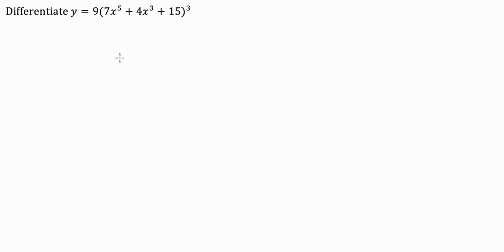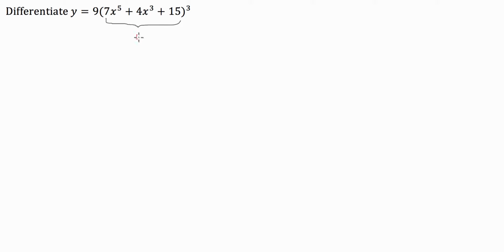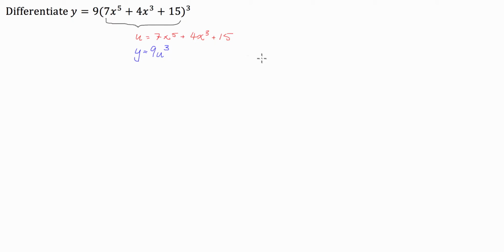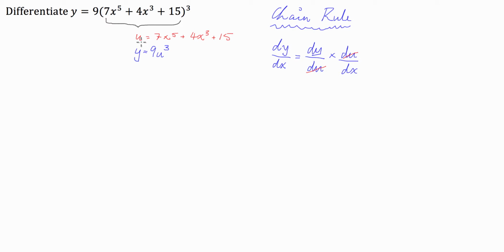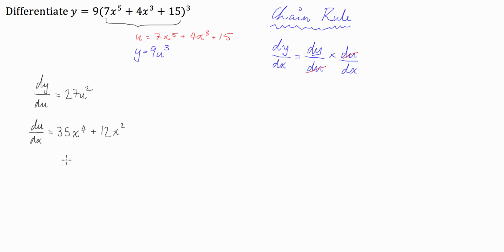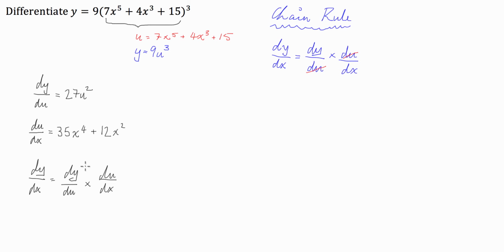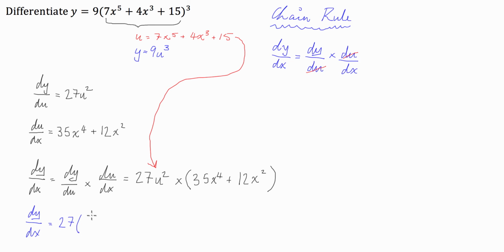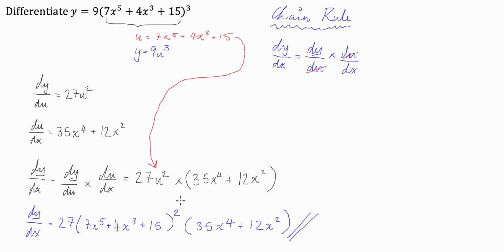Introduction to the Chain Rule with Example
I this video I try to explain the mechanisms behind the method of differentiation know as the chain rule.

Instead of using proofs and the like, I have instead gone straight to an exam style question in an attempt to make it more relevant to you.